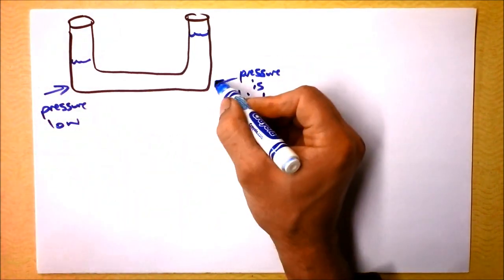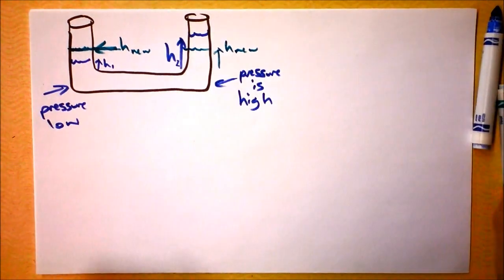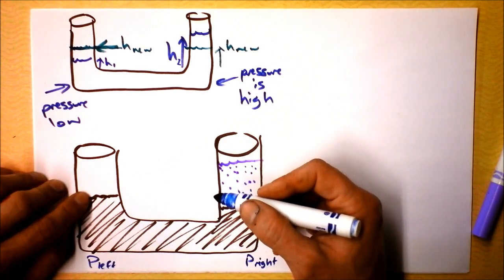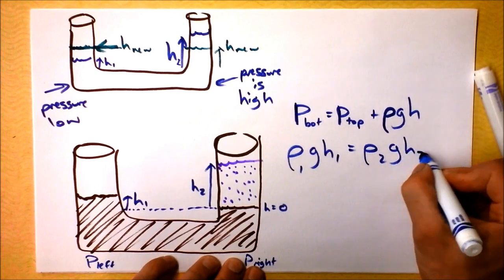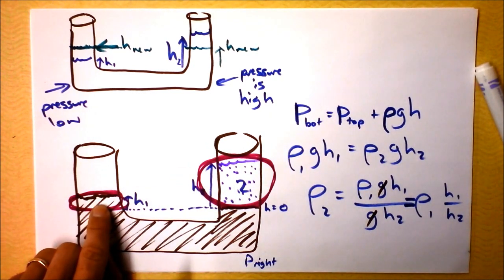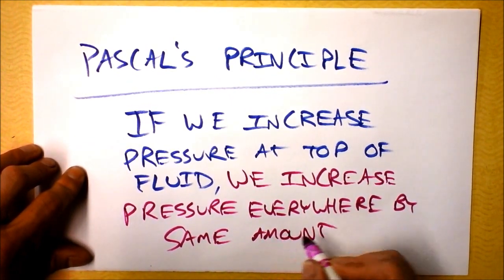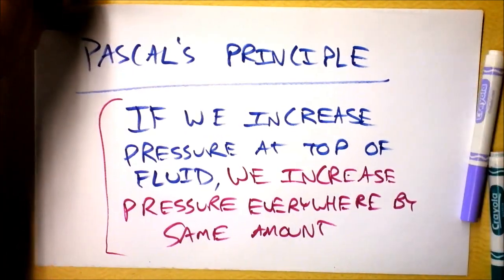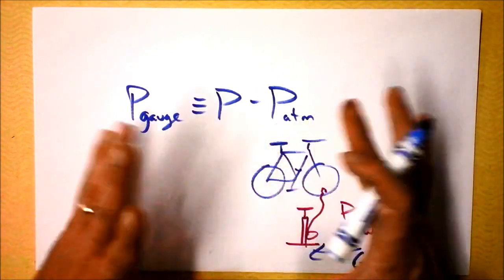Pascal's Principle, Equilibrium, and Why Fluids Flow | Doc Physics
If you're going to think of voltage as "electric pressure," then you'd better understand what real pressure does.  Hint - differentials in pressure cause currents...but they're not electric currents!

Gauge pressure is discussed at 7:48.  Jump on it.